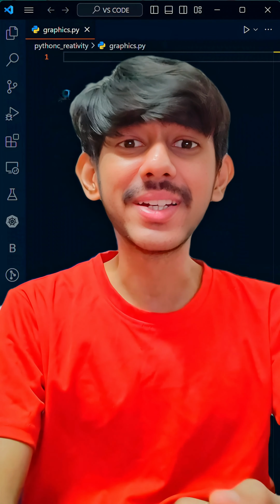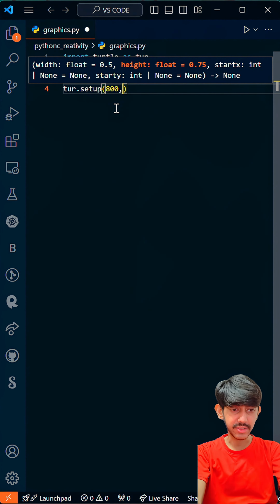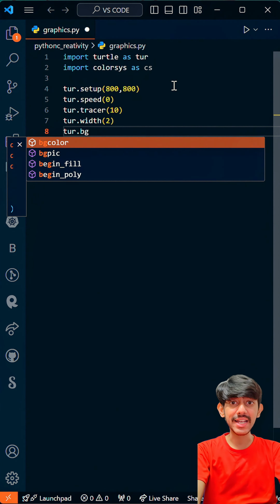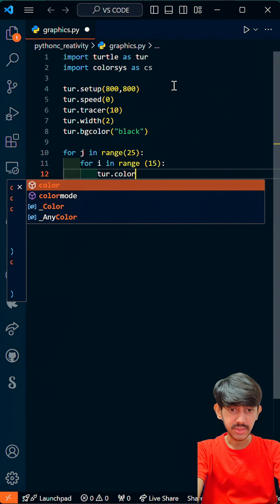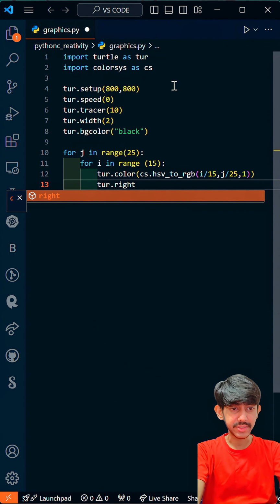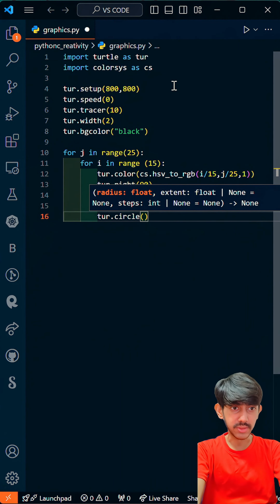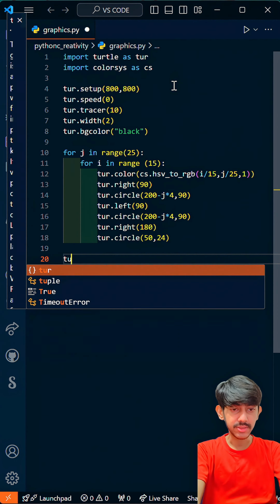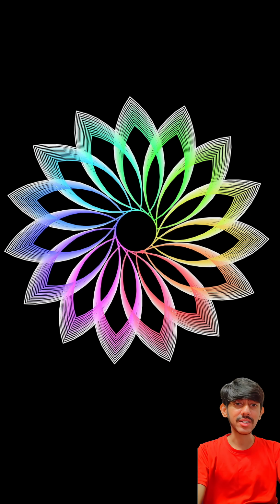Step-by-Step Guide to Python Turtle Patterns | Mesmerizing Turtle Graphics Patterns with Python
Step-by-Step Guide to Python Turtle Patterns
Mesmerizing Turtle Graphics Patterns with Python
Create Stunning Patterns with Python Turtle
Python Turtle: Easy Pattern Designs for Beginners
Unlock Amazing Turtle Graphics Techniques in PythonMaster Turtle Graphics: Creative Pattern DesignsCreate Beautiful Turtle Patterns Using PythonQuick & Easy Turtle Graphics Patterns in Python
Python Turtle Tutorial: Artistic Patterns Made Simple